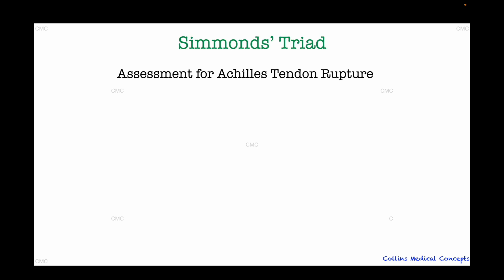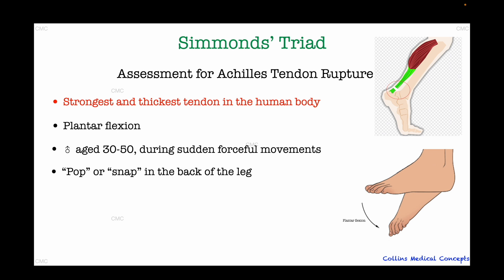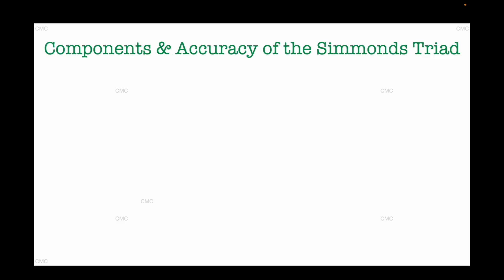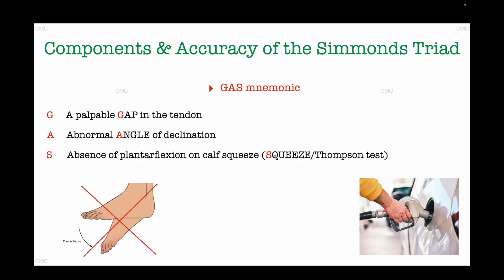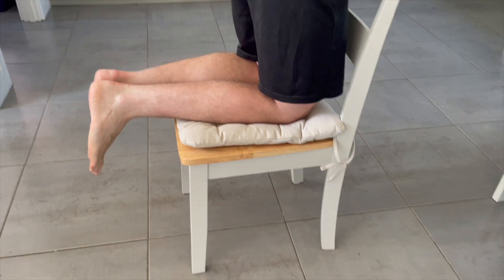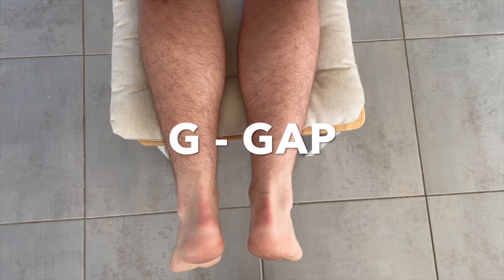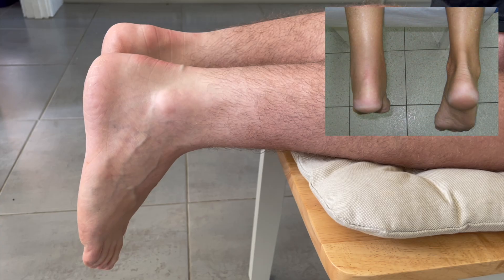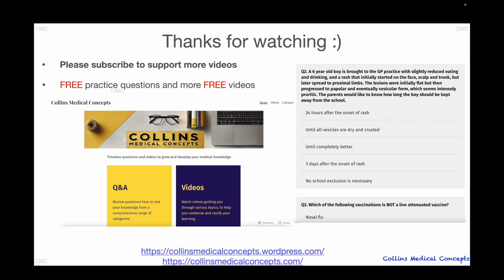Simmonds’ Triad | Achilles Tendon Rupture Explained by Dr Collins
In this clinical skills video, we walk through the Achilles tendon anatomy, common risk factors and demographics for rupture.

We break down Simmonds’ Triad — a highly sensitive clinical sign for Achilles tendon rupture — step-by-step, then demonstrate the examination on a live volunteer. Special thanks to my better half for kindly assisting in this demonstration, and to the creators of the reference image from this video for their excellent educational work.